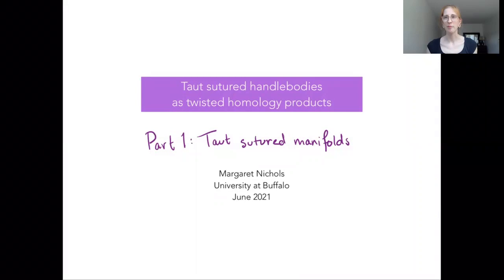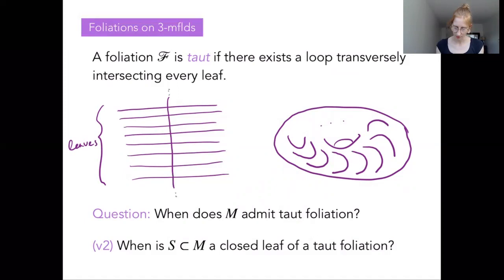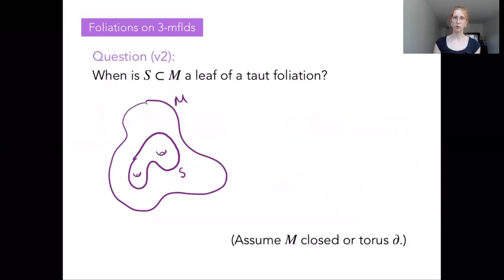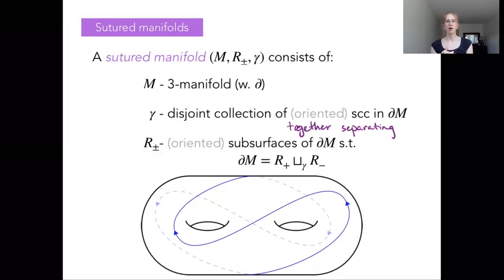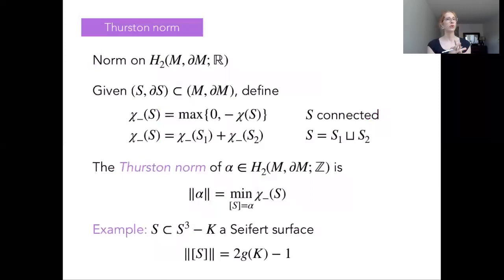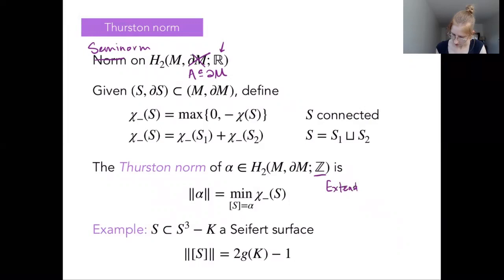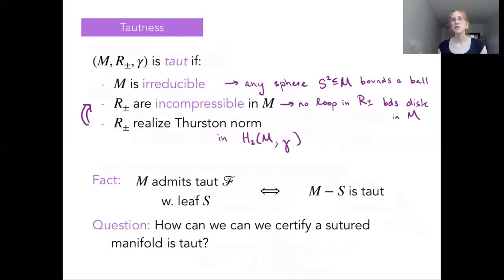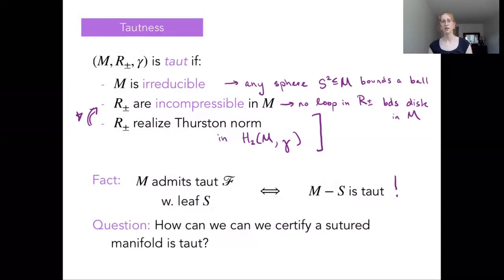NCNGT Taut sutured handlebodies as twisted homology products (Part 1/2)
This is part 1 of a two-part talk given in the Foliations, etc. session of the 2021 Nearly Carbon Neutral Geometric Topology Conference.

Title: Taut sutured handlebodies as twisted homology products
Part 1 – Taut sutured manifolds: definitions and motivation

Abstract:
Sutured manifolds provide a framework for studying taut foliations on a 3-manifold with a fixed homology class representing a closed leaf. In the context of sutured manifolds, tautness translates to the closed leaf being of minimal complexity, as measured by the Thurston norm. We explore a method for certifying tautness, by showing that the sutured manifold is homologically simple – a so-called 'rational homology product'. Most sutured manifolds do not have this form, but do always take the more general form of a 'twisted homology product', which incorporates a representation of the fundamental group. The question then becomes, how complicated of a representation is needed to realize a given sutured manifold as such?

We explore the case of sutured handlebodies, and see even among the simplest class of these, twisting is required. We give examples for which, when restricted to solvable representations, the twisting representation cannot be 'too simple'.